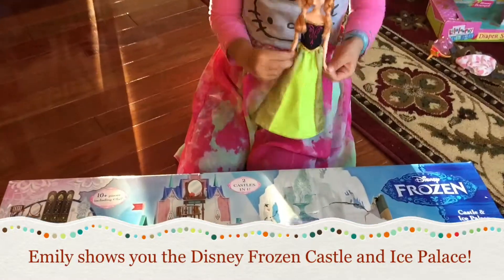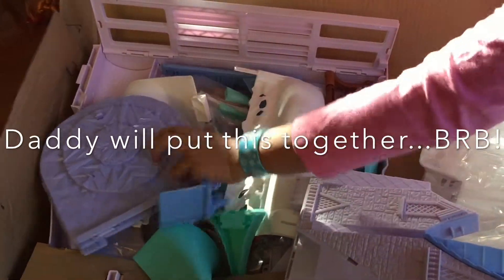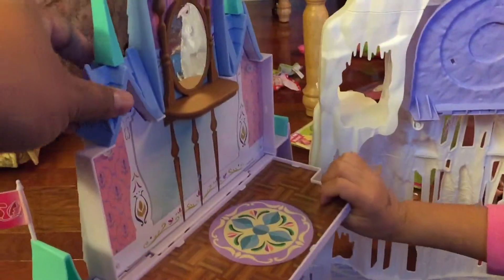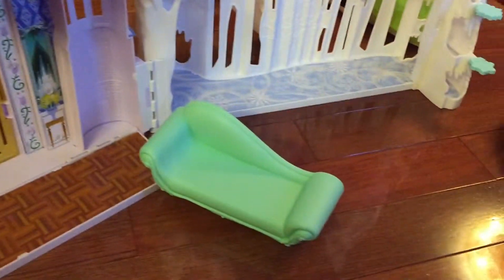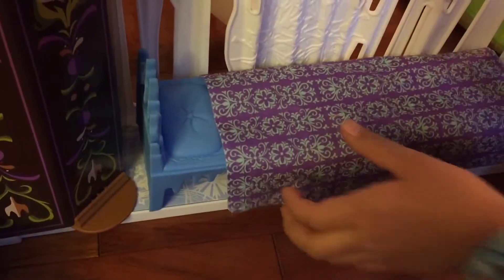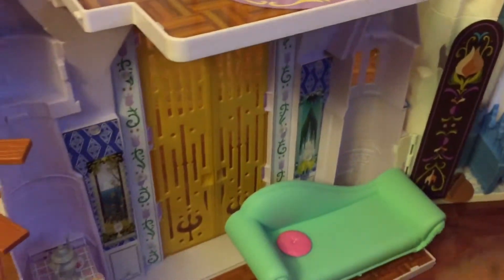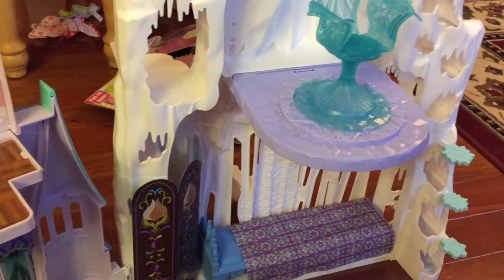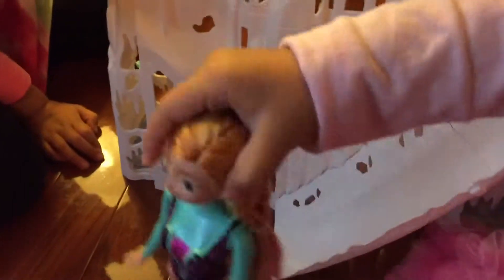Disney's Frozen castle and Ice Palace opening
Emily opens the Disney frozen castle and ice palace for Elsa and Anna